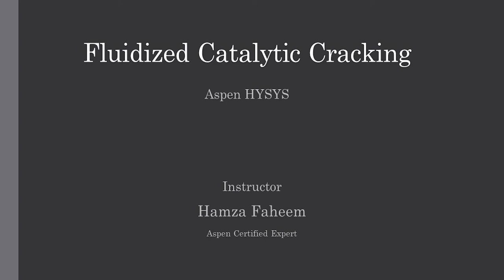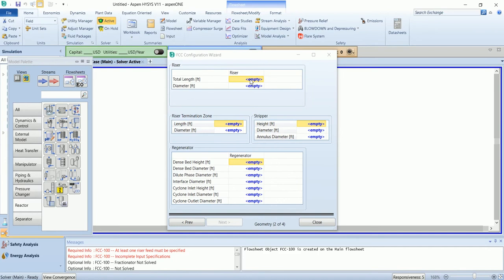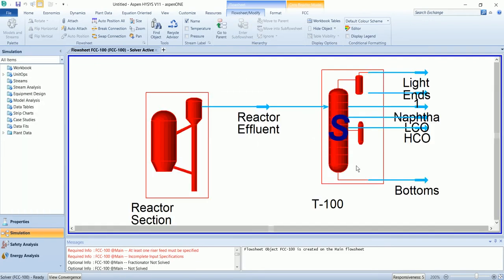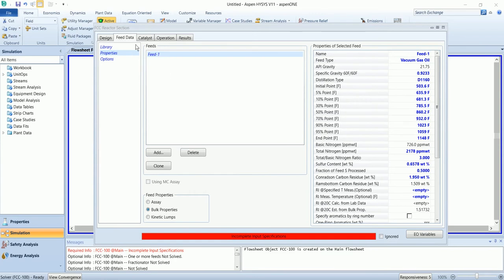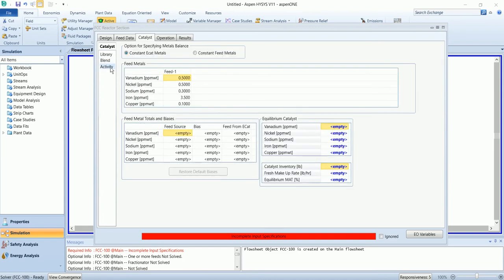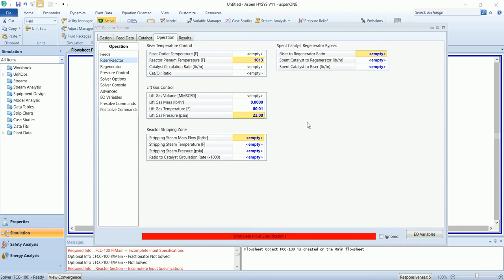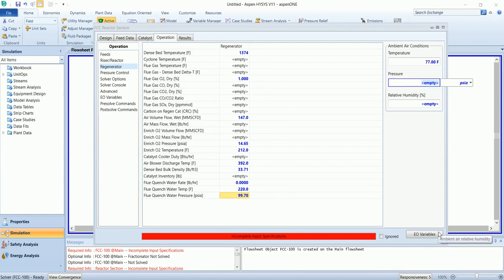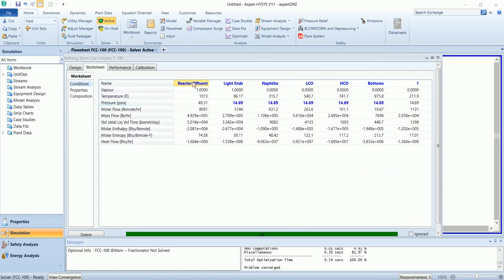Fluidized Catalytic Convertor (FCC) || Aspen HYSYS || Refinery Process Video 09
This video is about the simulation of the Fluidized Catalytic Convertor in Aspen HYSYS. The major units of the process are:
1. Fluidized Catalytic Reactor
2. Refining Shortcut Column

@ 00:11 Importing Component List
@ 00:47 Flowsheeting
@ 00:58 Fluidized Catalytic Convertor Configuration
@ 02:36 Defining of Feed Properties
@ 04:00 Defininng of Catalyst Properties
@ 05:08 Feed Operating Condition
@ 05:45 Reactor Operating Condition
@ 06:20 Regenerator Operating Condition
@ 07:16 Reactor Pressure Control
@ 08:04 Fractionator Spec
To download the values of this simulation: